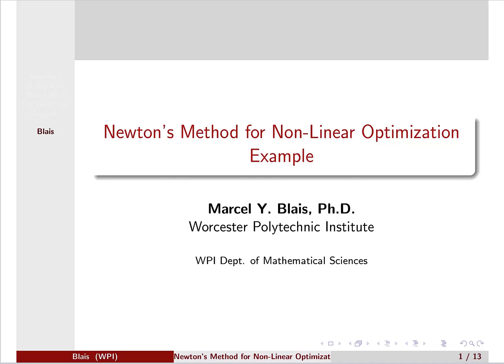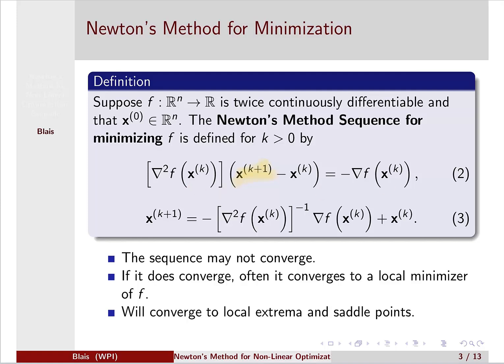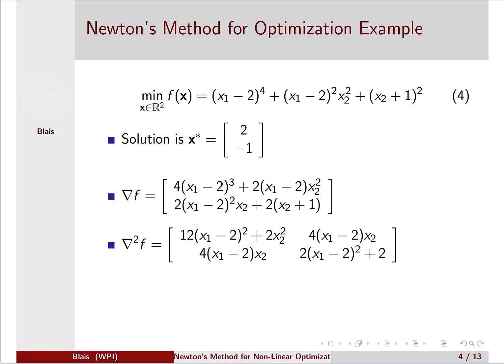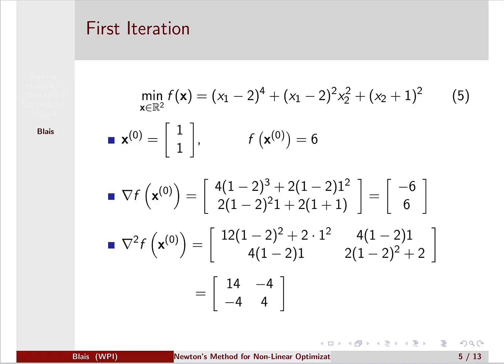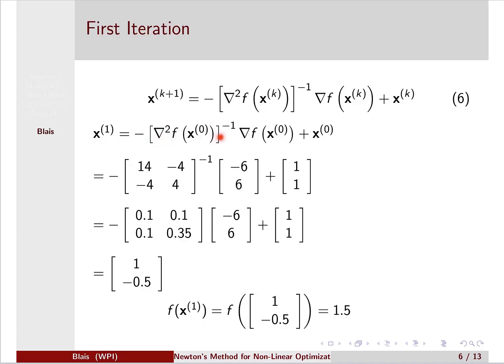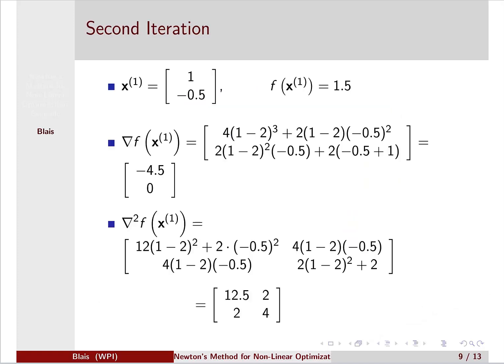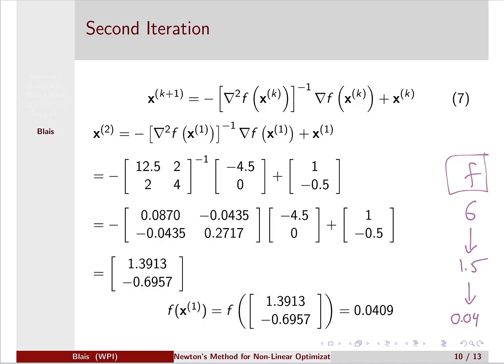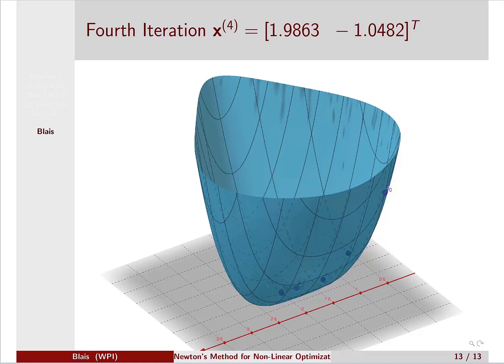Newton's Method Optimization for Multivariable Functions Example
This video covers an example for the use of multivariable Newton's Method to minimize a convex function of 2 variables.